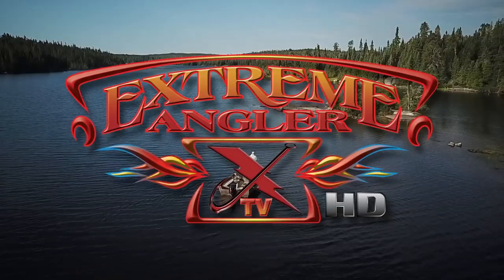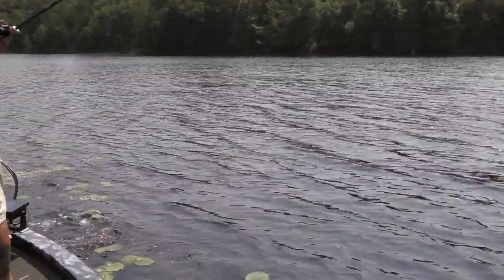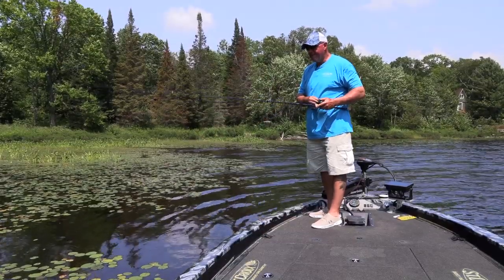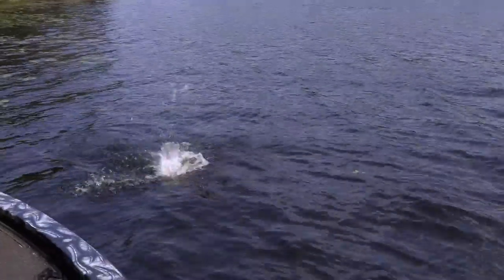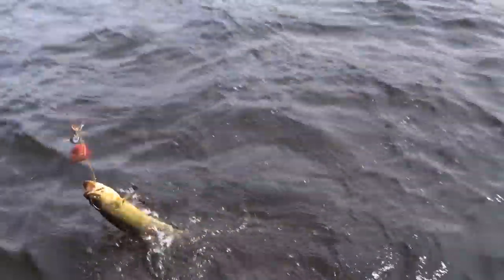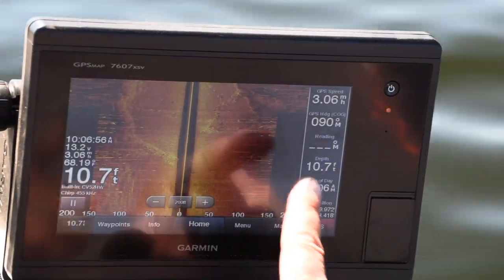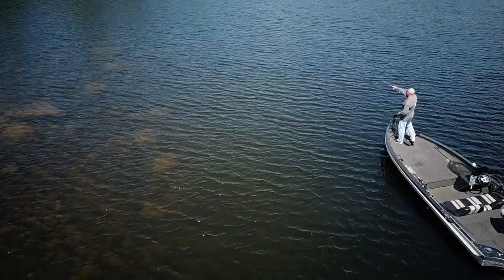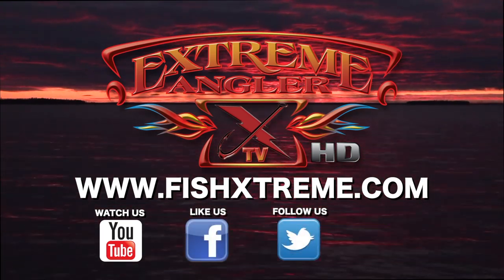Brand New Season- Largemouth in the pads- Full length eps.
Brand NEW season full length episode featuring the St.Croix Legend Tournament Bass 7'5" Pitchin` rod matched with Daiwa casting reel & heavy fluorocarbon and Strike King Rodent in 'Moon Juice' colour fished in lily pads. Figuring out where the bass are holding each day, from hour to hour can make a huge difference in catching or spooking bass in shallow water.